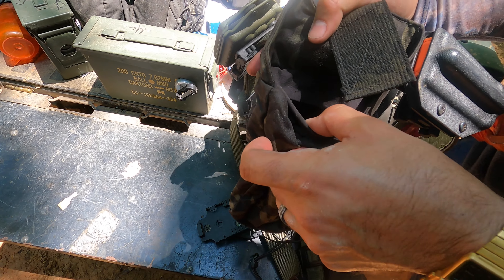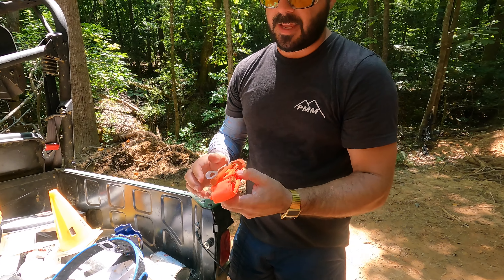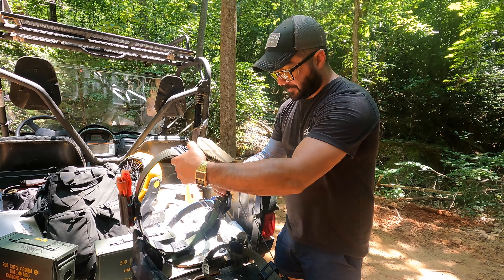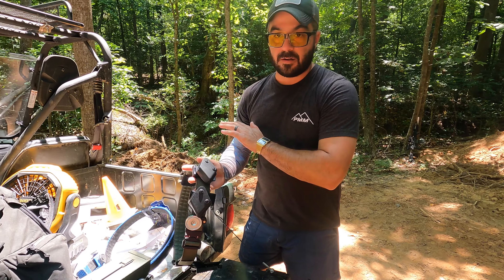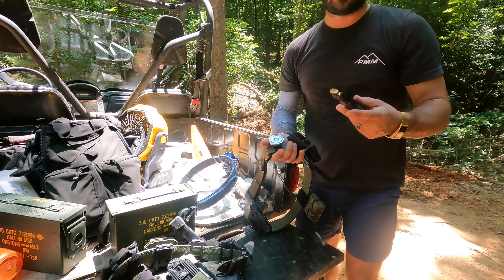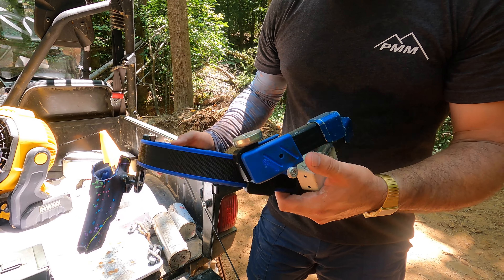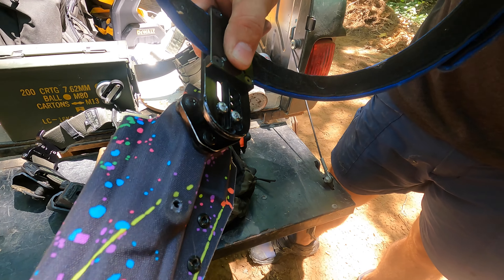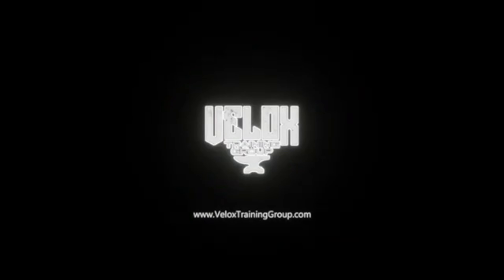Belt Setups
There are so many options out there on belt setups which is great since it gives us as users many different styles and configurations. But it can be somewhat confusing. After running several different ones, these are what I've come to like the most.